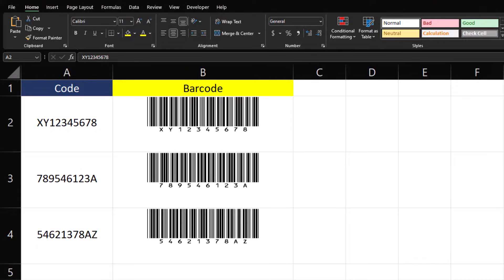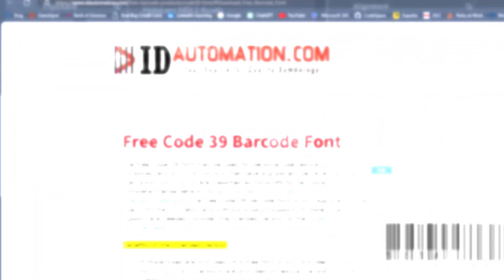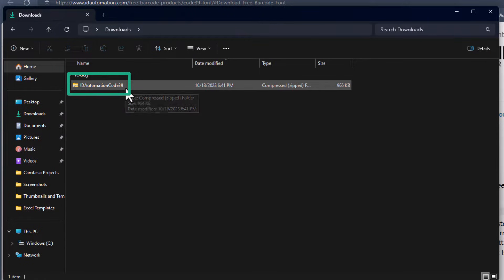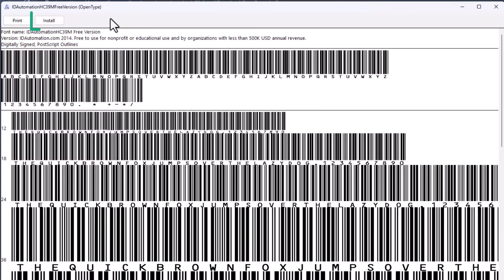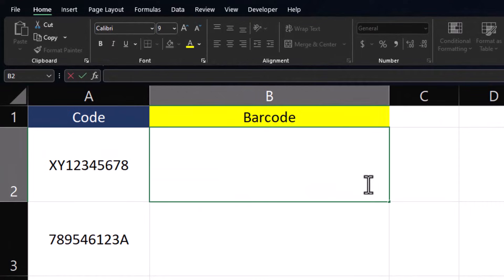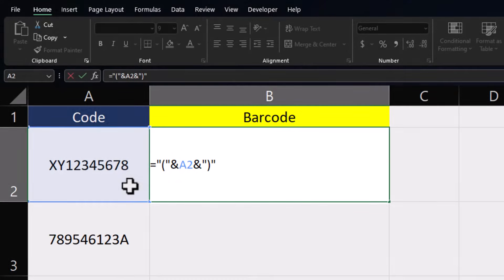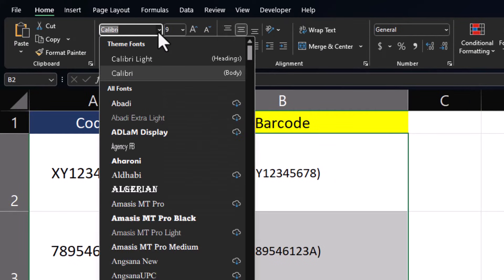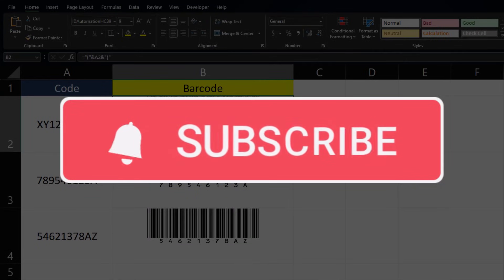Excel Tips - Generate Barcodes | Free | Link to Barcode Font Included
Hey team,

This quick video will show you how to generate barcodes in Excel.

Chapters:
0:00 Introduction
0:10 Adding Barcode Font
0:43 Generating Barcodes in Excel